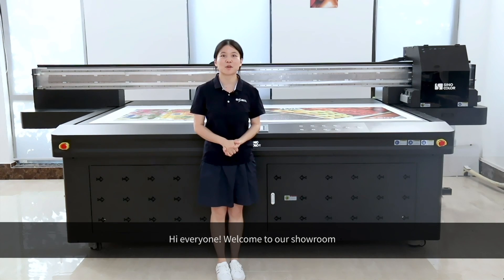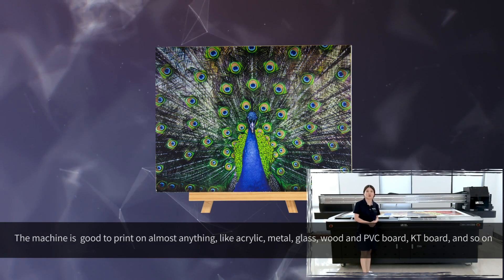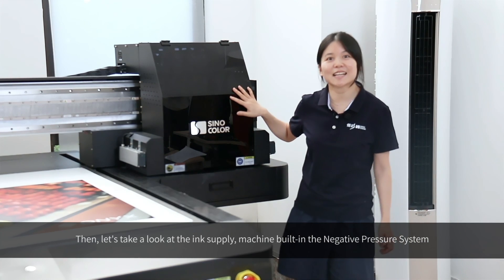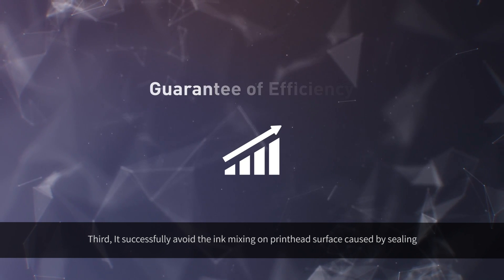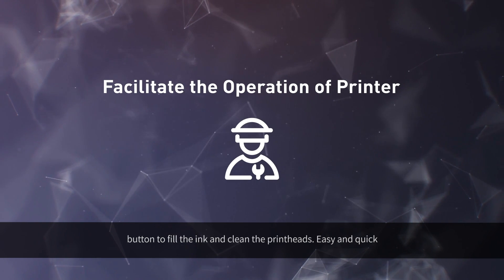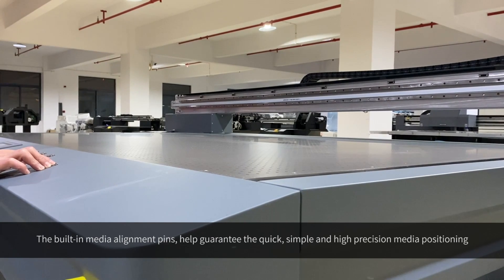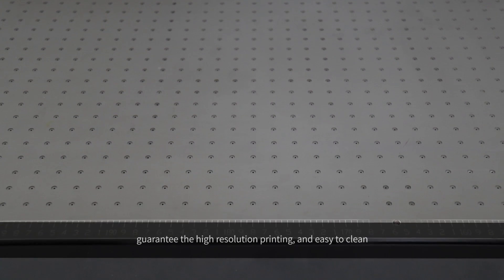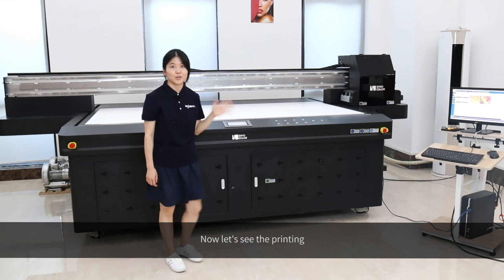SinoColor FB2513S UV Flatbed Printer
- Different printheads as option: Epson i3200-U, Ricoh GEN5, Ricoh GEN6
- 200x300cm available
- Standard with Negative Pressure System
- Auto media height detecting
- High power vacuum platform suppored by 2 big air pump
- Built-in media alignment pins for high precision media positioning
- Anti-collission system equipped
- Advanced magnetic levitation transmission is optional
- Quality anti-static device is optional

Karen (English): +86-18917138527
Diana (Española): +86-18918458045